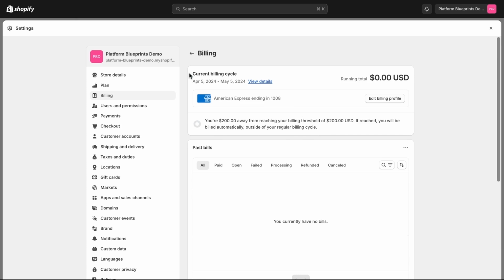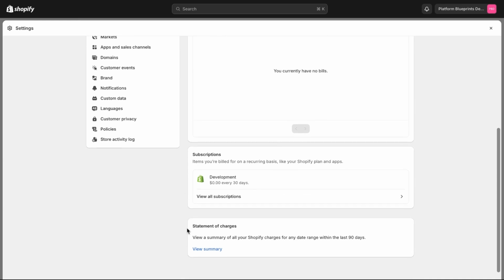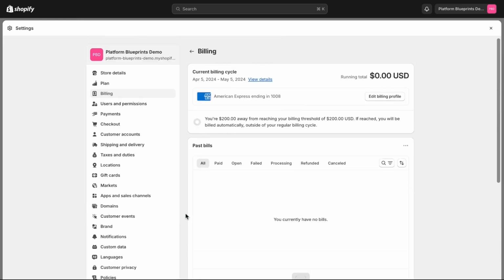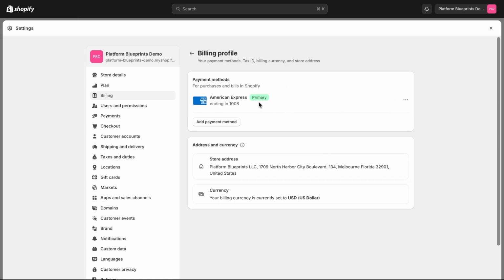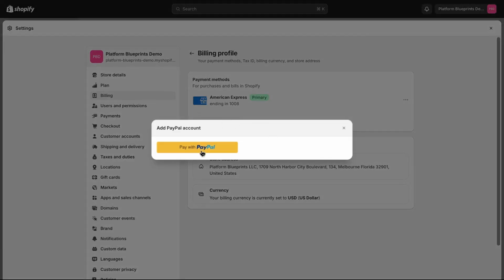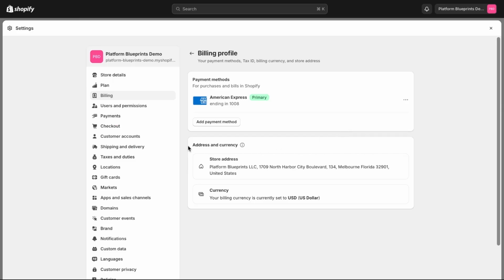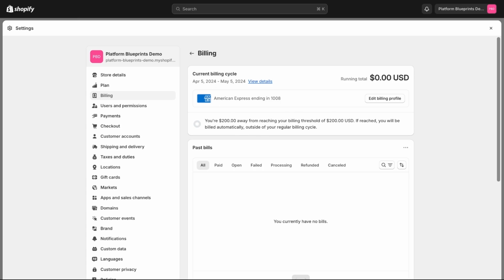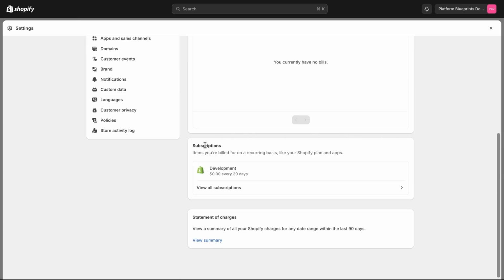How to Manage Your Billing Profile in Shopify (2025)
Keeping your billing information up to date and backed up will ensure that your subscriptions to Shopify and Third-party Apps will process smoothly and keep your storefront running as scheduled.

In this video we'll cover:
- Viewing and Managing Your Primary Payment Method
- Updating Your Card on File
- Adding Secondary Payment Methods
- Verifying and Updating Your Billing Address
- Managing Your Subscriptions

If you're looking for a "Done With You" experience, join our Foundations Program. In this program, we give you one-on-one mentorship as you take your business online.

We have new cohorts opening up every month. Head over to learn more and sign up to get expert guidance and mentorship that will help you bridge the gap from unknown to unstoppable in running your online business:

Simplify the building process by accessing our FREE Shopify Startup Blueprint